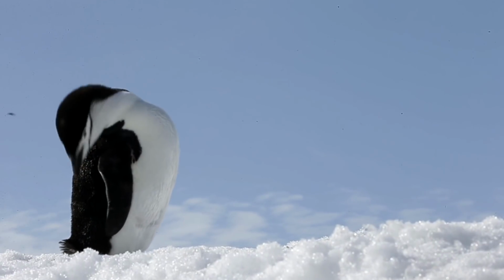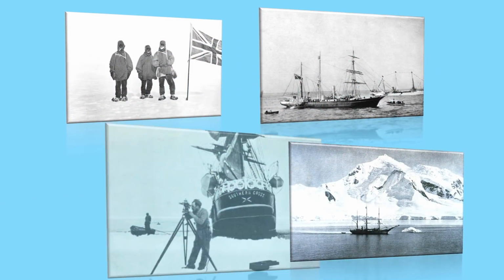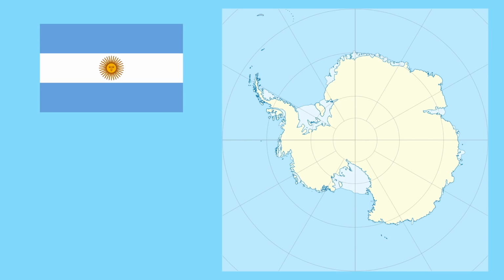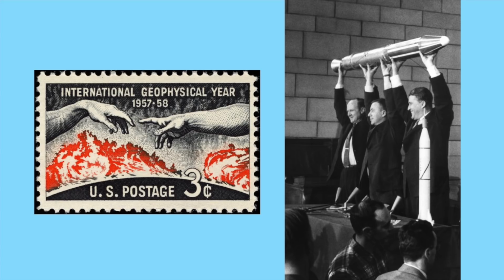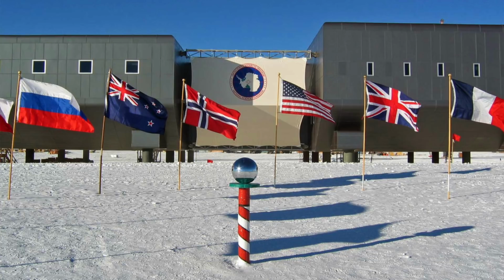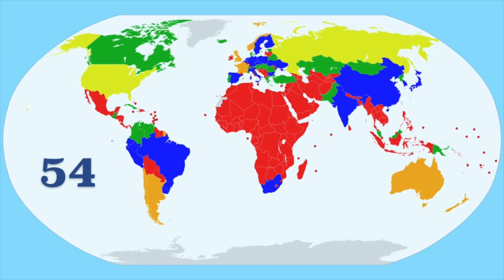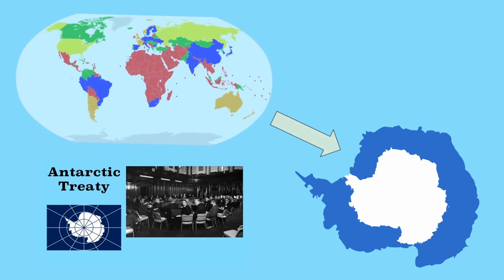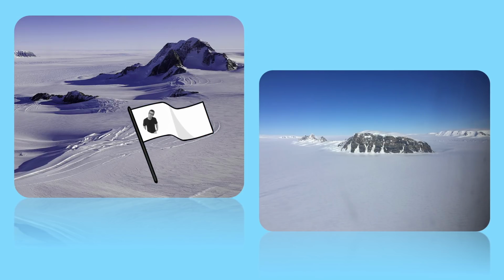Can You Start A Country In Antarctica?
Mr. Beat tries to start a country in Antarctica. Wait a second...CAN he do that?

Have an idea for a video Mr. Beat should do?

Produced by Matt Beat. Music by Electric Needle Room (Mr. Beat's band).

Antarctic96
Government of Argentina
 Daniel Leussler
Kuno Lechner
UnturnedFighter

Antarctica? Yes, that frozen continent at the bottom of the globe. It’s the highest, driest, coldest, windiest, and brightest of all the continents. And it’s probably bigger than most folks realize, about the size of the United States and Mexico combined, bigger than Europe, and almost twice the size of Australia. 90% of all ice on Earth is in a giant ice sheet on Antarctica. We’re talking millions of years of snowfall piled up, most which has never melted. This ice is up to three miles high, and would raise sea levels worldwide by more than 200 feet if it ever melted.

So anyway, why would I, let alone anyone, want a country in a frozen wasteland? Well, for almost all of human history, no one did. The first documented discovery of the continent by humans was in 1820, when a Russian expedition spotted it. The Russians were like, the heck with this place, and for most of the rest of the century no one dared set foot there since it is such a hostile environment. Not only is it so cold there, it is isolated, surrounded by sea ice, and those seas are also very rough.  Finally, on January 24, 1895, a team of Norwegians and one New Zealander were able to land on Antarctica.

Several others would soon follow. During what’s known as the Heroic Age of Antarctic Exploration of the late 1800s/early 1900s, Belgium, the United Kingdom, Germany, Sweden, France, Japan, Norway, Australia, and New Zealand all led expeditions on the continent. They were brutal. 22 men died in total on these expeditions.

In 1911, Norway’s Roald Amundsen and Britain’s Robert Falcon Scott literally were in a race to be the first person to ever reach the South Pole. Amundsen got their first, and tragically Scott ended up dying on his way back after getting there second.

In 1928, Hubert Wilkins and Ben Eielson made the first successful flight to Antarctica. 7 years later, Lincoln Ellsworth and Herbert Hollick-Kenyon made the first successful flight across the entire continent. Meanwhile, by that time, the United Kingdom, France, Norway, and Germany had all claimed territory in Antarctica.

So you might be wondering….when did people actually start living there? Well, no one has ever lived there permanently. They are temporary residents, most just living a few months or maybe years at a time then returning to their home country. Actually, Argentina was the first to send settlers to be there for longer periods way back in 1904. It set up a small base on one of the South Orkney islands after purchasing a meteorological observatory, even though the United Kingdom had claimed that area. Argentina and Chile were both worried about those aforementioned European countries and later Australia claiming territory in Antarctica, and both set out to make as many claims as they could.